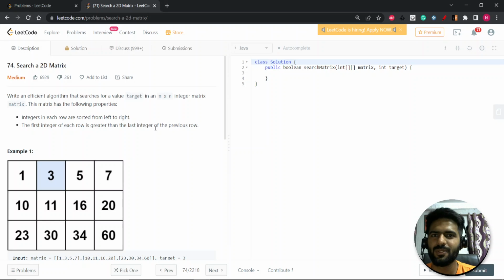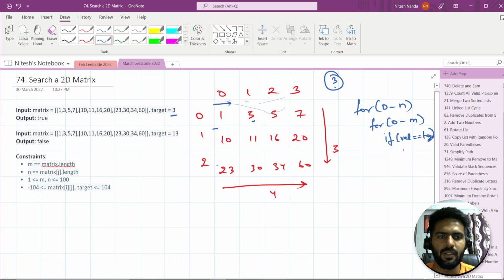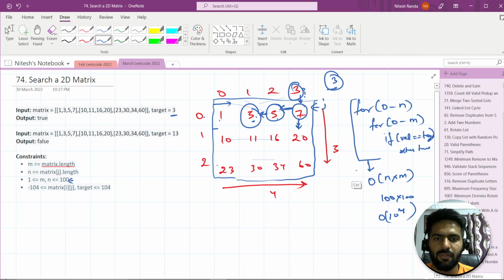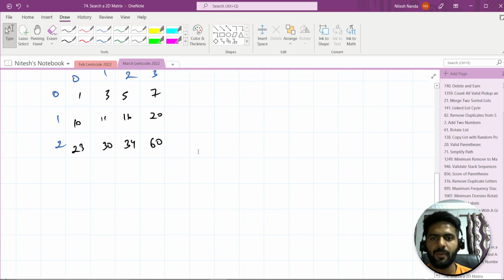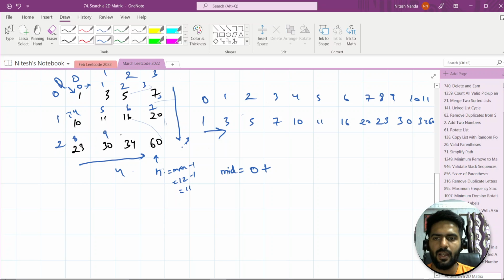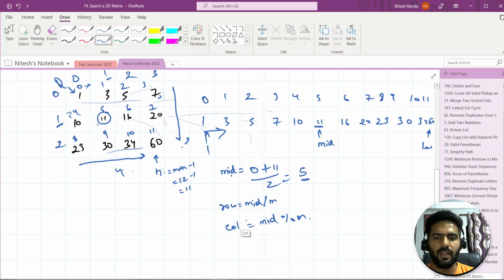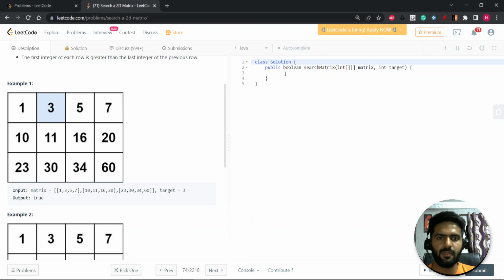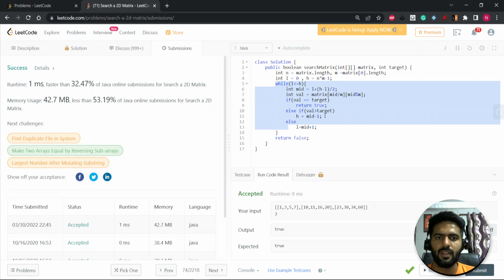Search a 2D Matrix | Leetcode 74 | Array | Binary Search